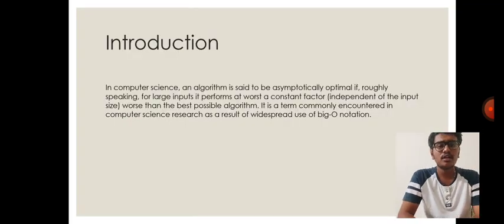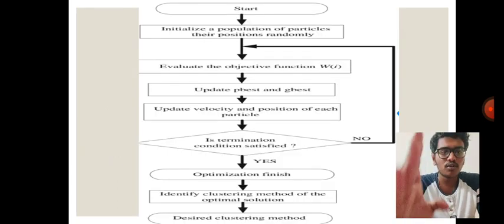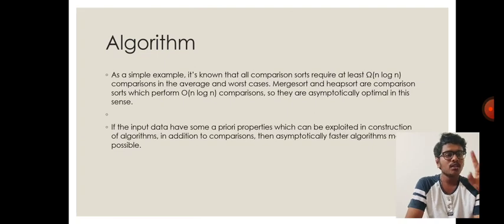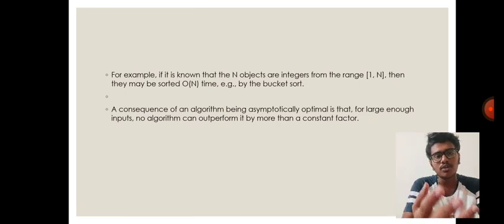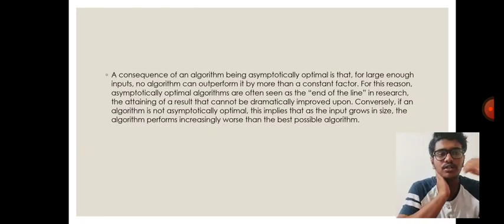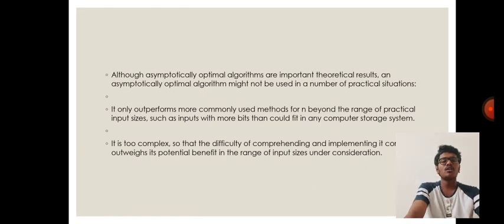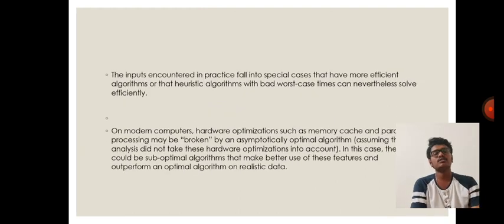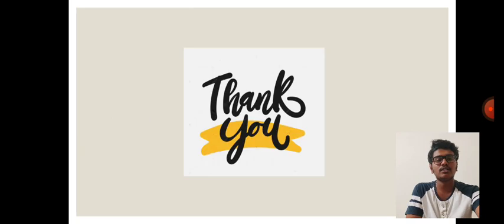algorithm optimality DAA